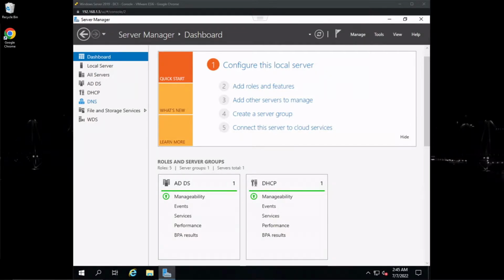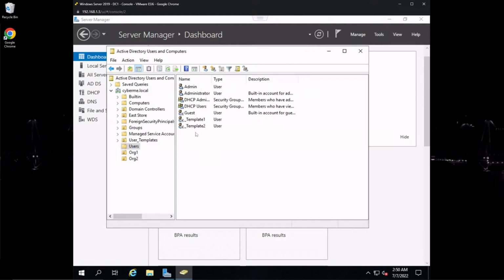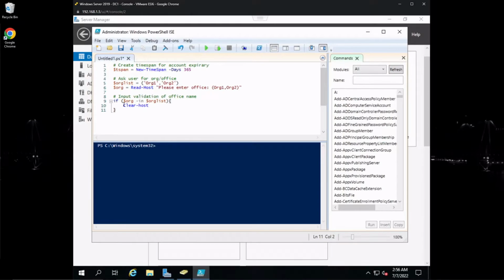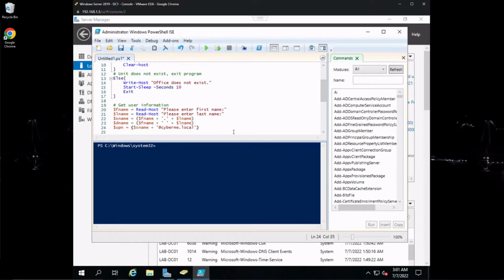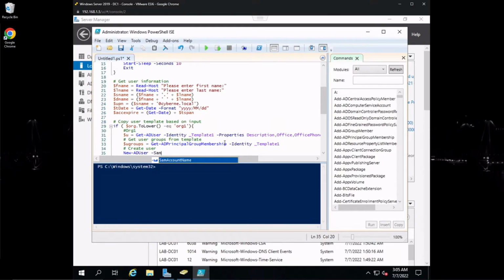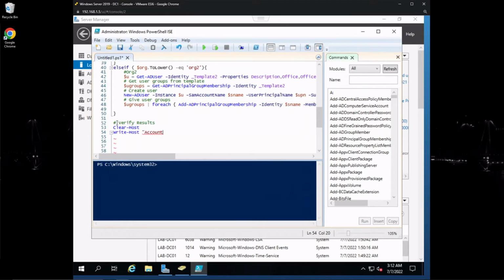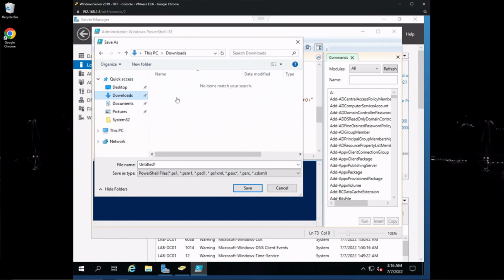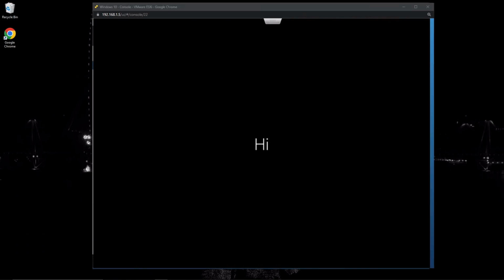Automate Employee Onboarding With PowerShell Script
In this video we will create the entire script together. This script will be used to automate the process of onboarding a new employee into the domain. Placing the user into certain groups based on which organization/office member belongs to along with setting certain user properties.

This is version 1 of the script in the following weeks I will cover this script with an update. This update will be considered version 2 and will include the use of parameters. Allowing the administrator in one line to specify everything that is needed by the script.

In the next video we will cover an offboarding script along with a PowerShell profile allowing ease of access to the various scripts you create in your environment.

I hope you were able to take something away from today's video.